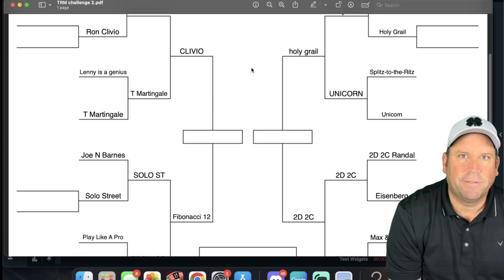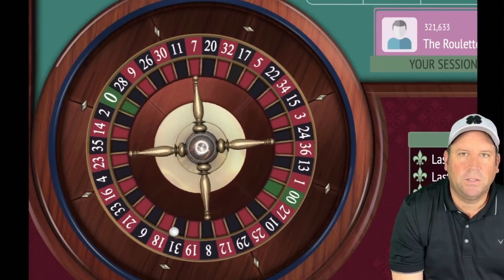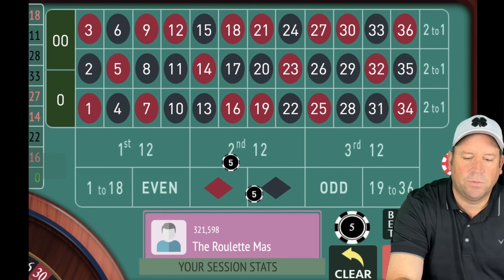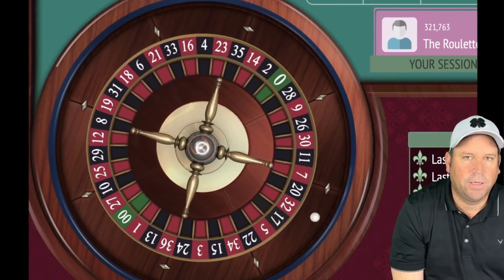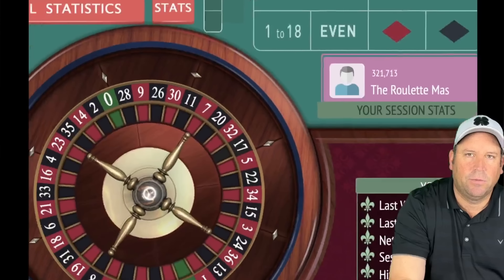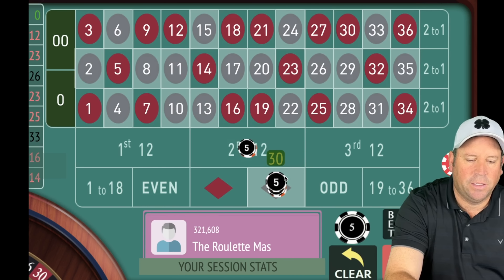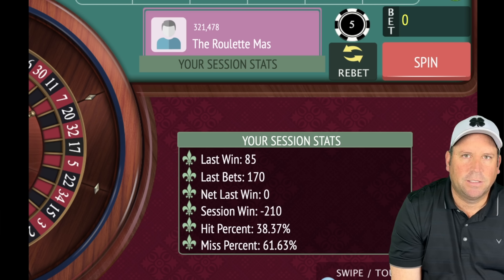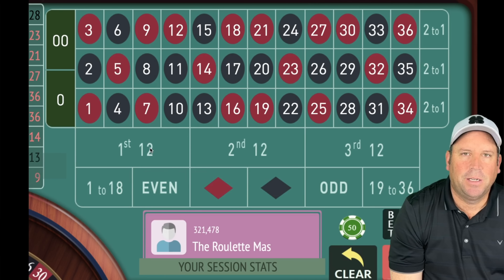SEARCH FOR #1 BEST ROULETTE SYSTEM(BRACKET CHALLENGE)